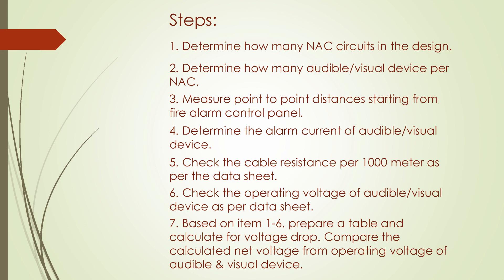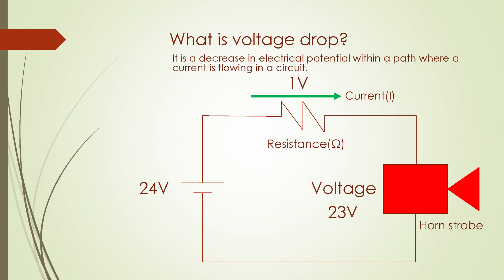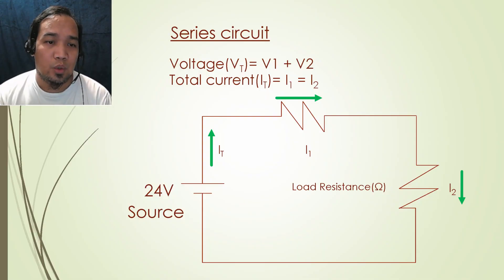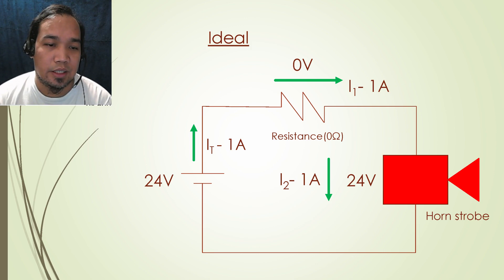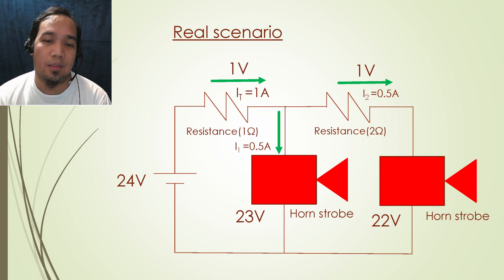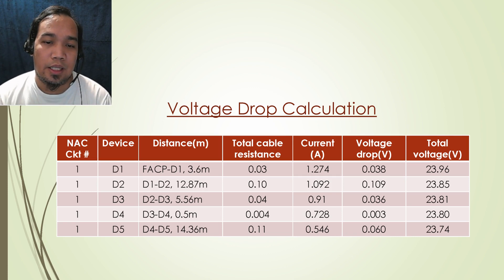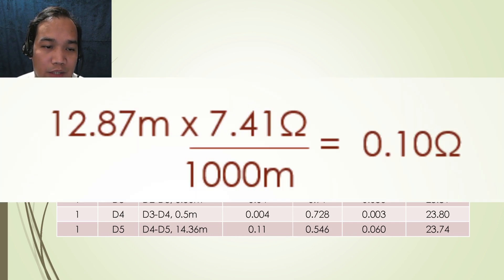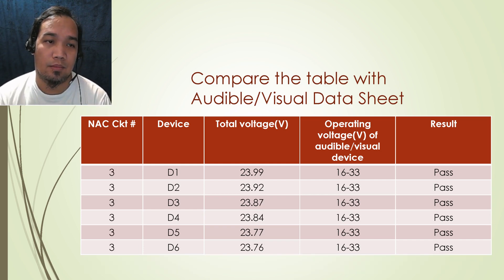Fire Alarm Voltage Drop Calculation for Notification appliance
This will help the designer understand the limitation in voltage drop calculation. For basics, fundamentals and design guidelines for fire alarm please follow below links: Voltage drop calculation principle may apply to fire alarm loop.